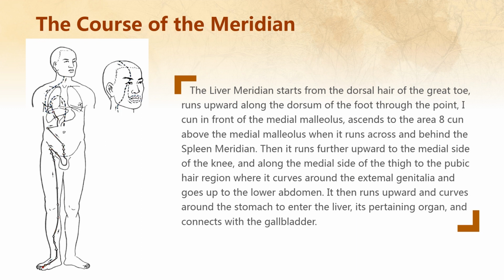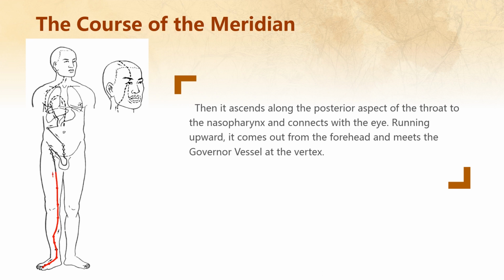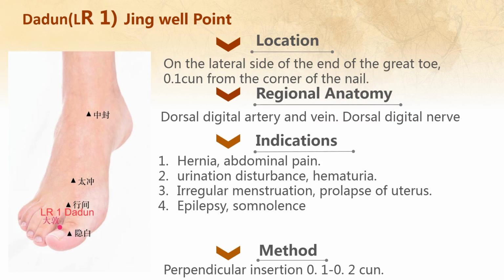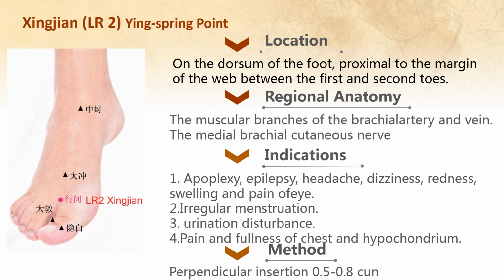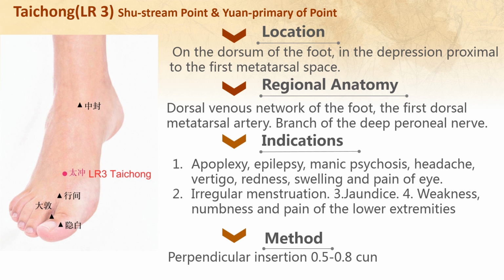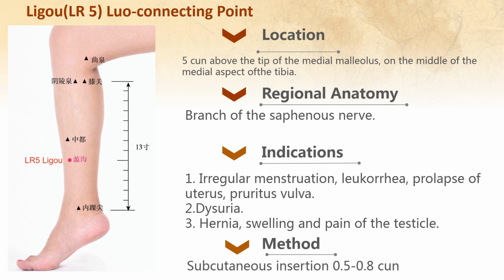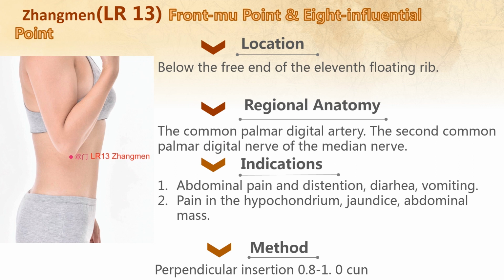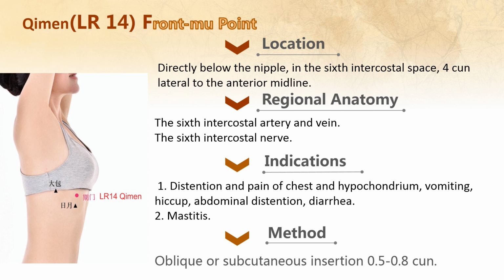Section12足厥阴肝